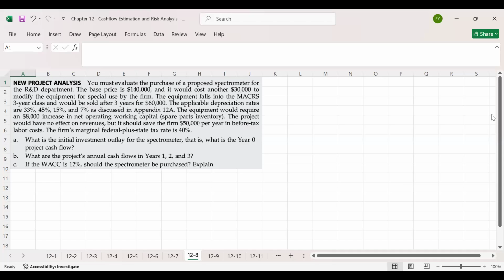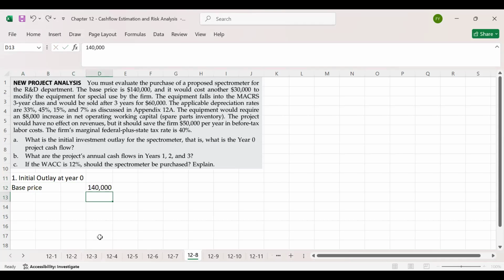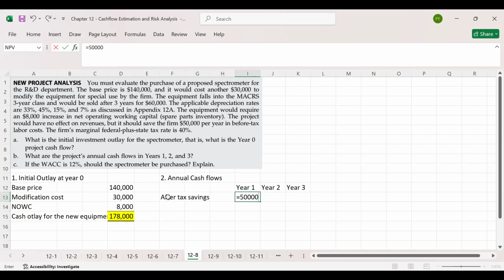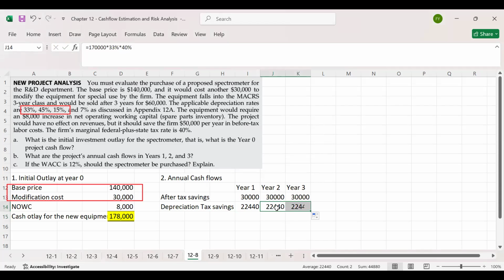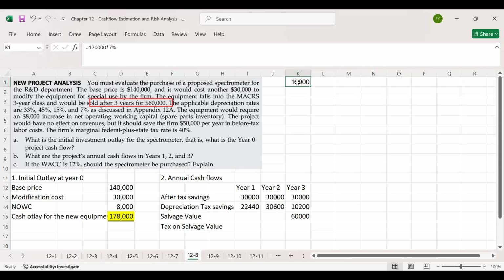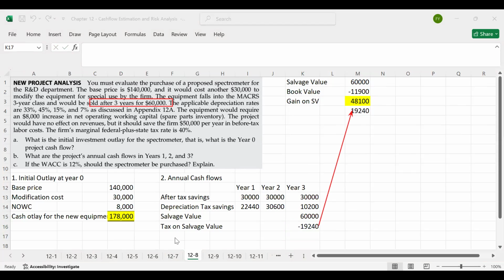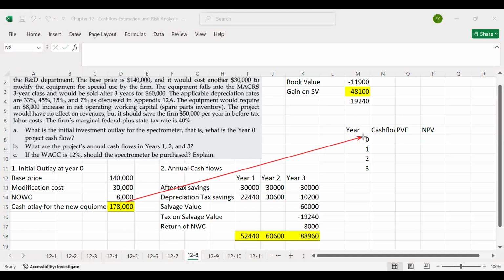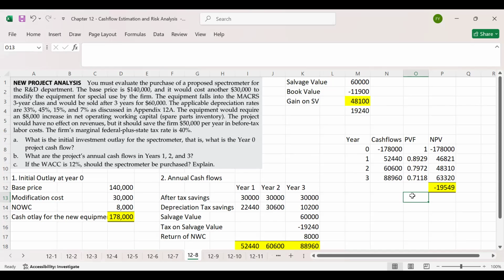Chapter 12 | Lecture 5 | Fundamentals of Financial Management | Brigham Houston